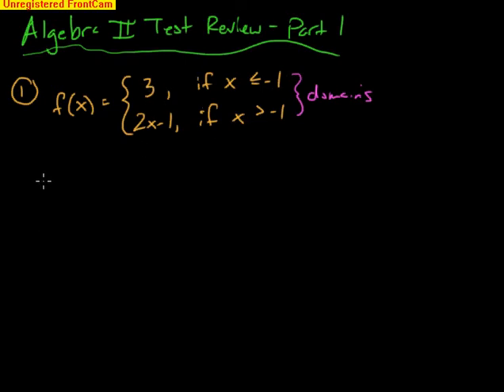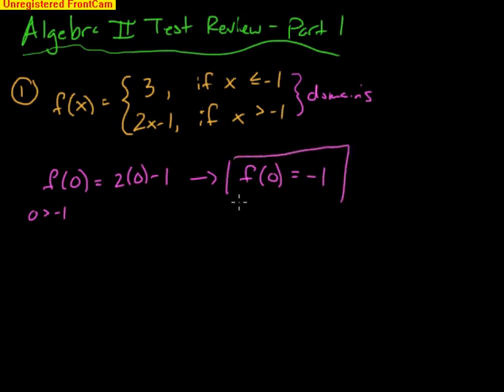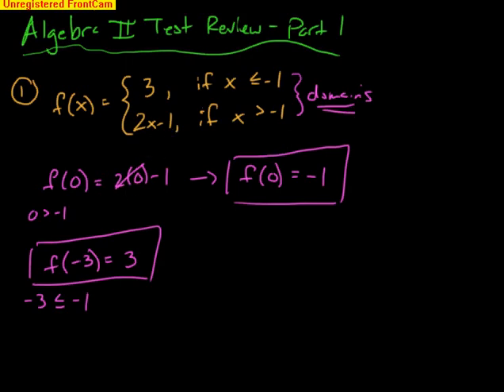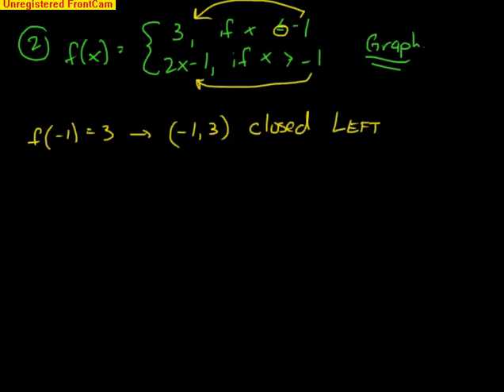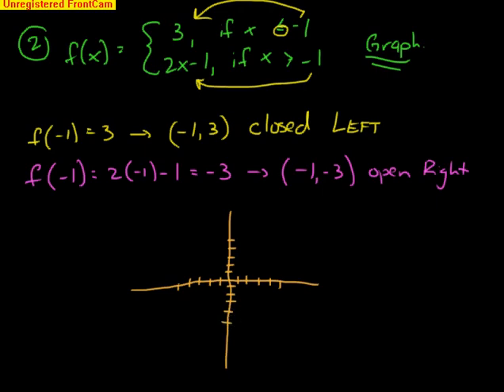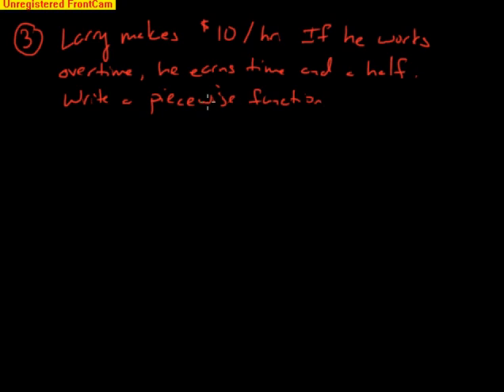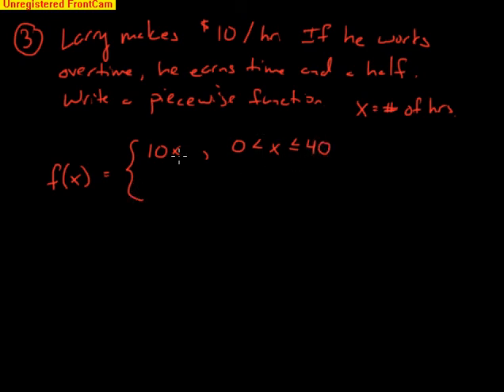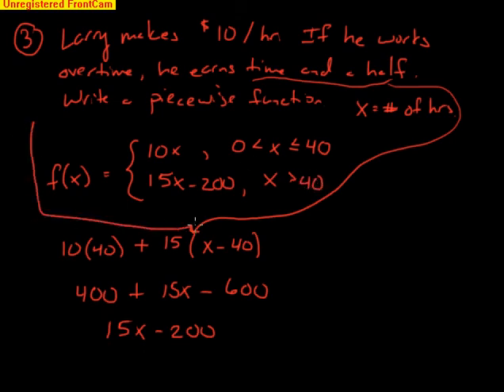ALG 2 - Chapters 1 and 2 Test Review - part 1